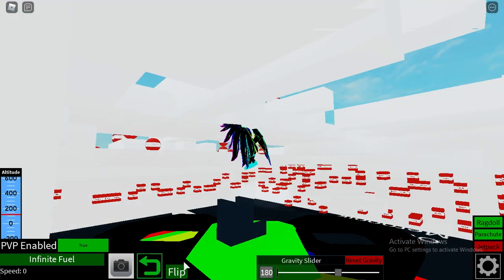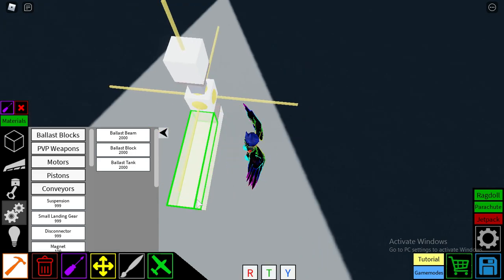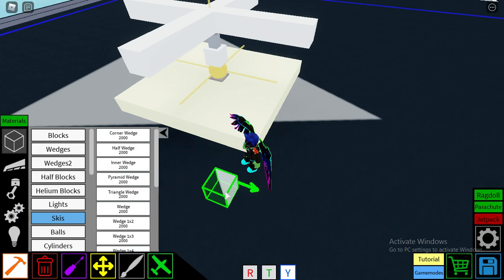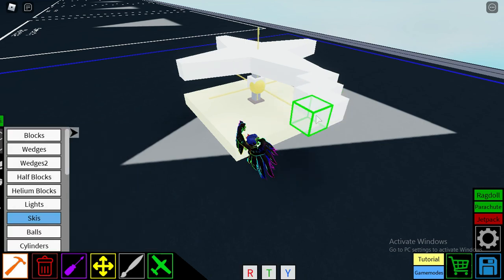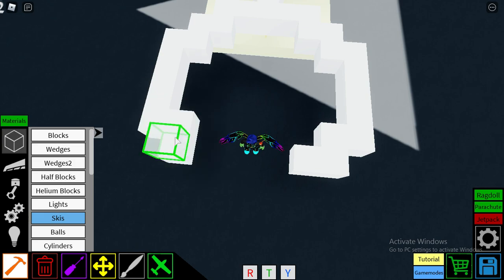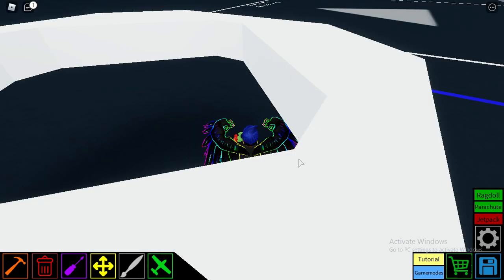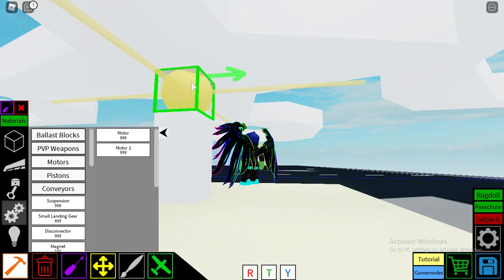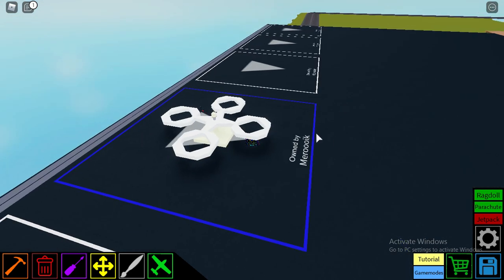TUTORIOL ON MY GIANT FIDGET SPINNER IN PLANE CRAZY!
if you want to friend request me on Roblox it is Meroooik and my friend name is Nixion_D
please subscribe to me and itzkoorys channel itzkoory is trying to get to 10 subscribers and I am planing to get to 100 subscribers and maybe comment down bellow what you want me and itzkoory want to play on roblox